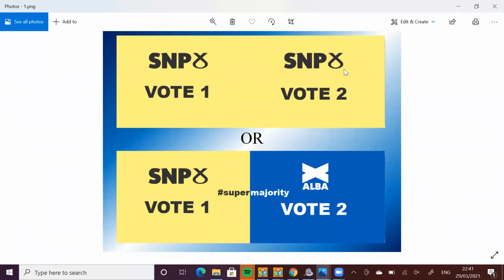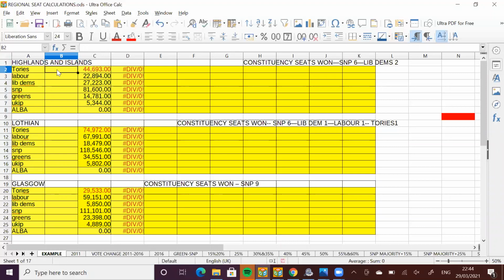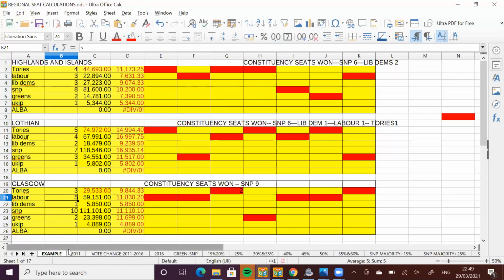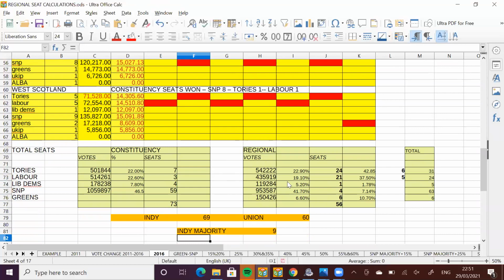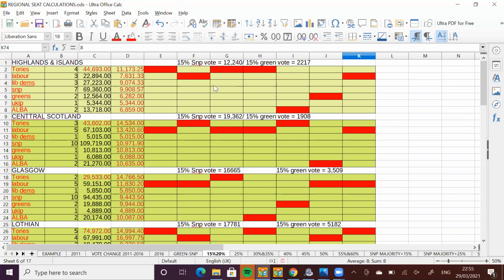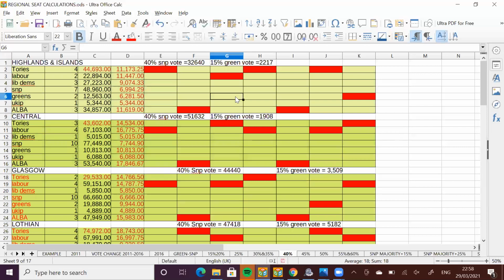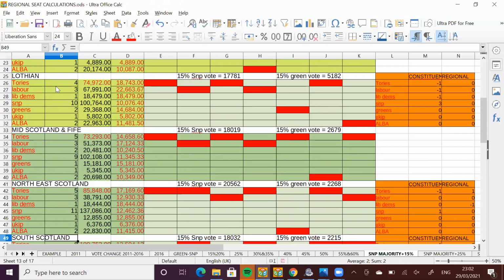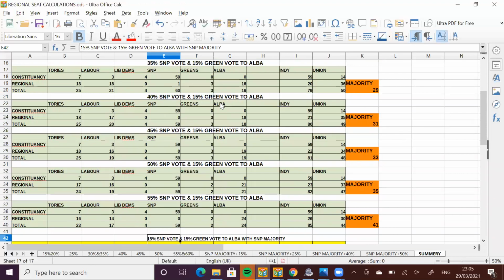Scottish Election Regional Vote Presentation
Here’s a wee presentation I’ve been working on the last few days on how the Scottish elections work and how the Alba party standing could get us that Supermajority